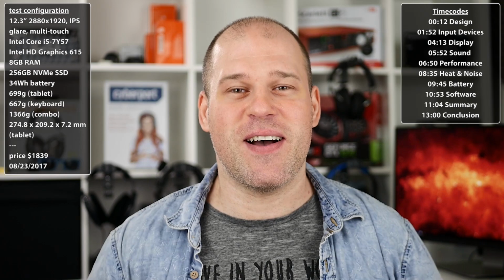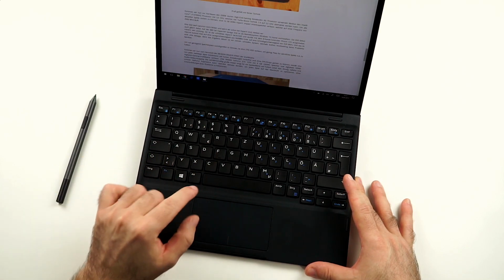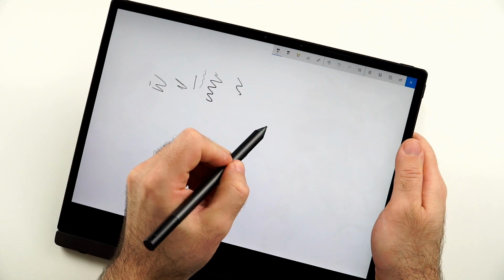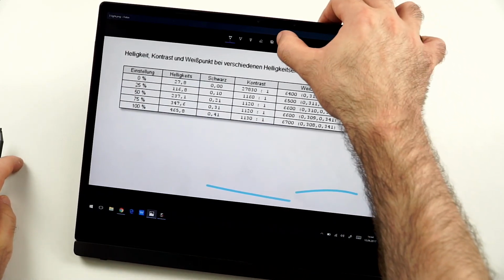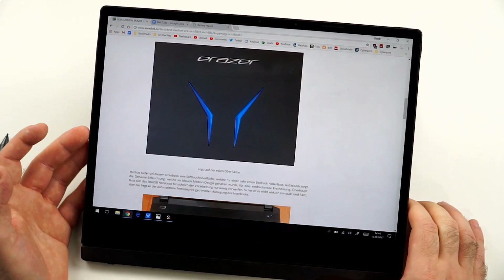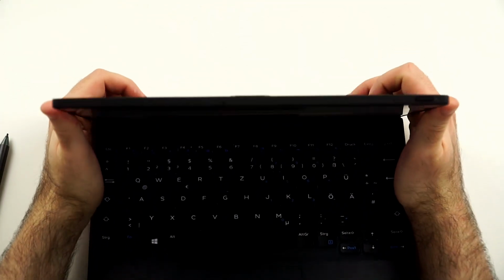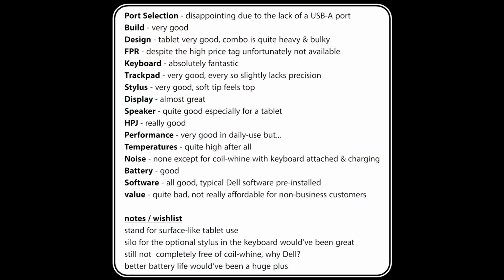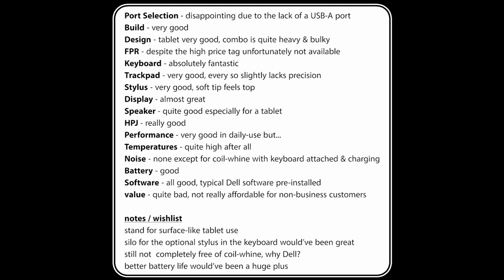Dell Latitude 7285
Review: Dell Latitude 7285

Timecodes
00:12 Design
01:52 Input Devices
04:13 Display
05:52 Sound
06:50 Performance
08:35 Heat & Noise
09:45 Battery
10:53 Software
11:04 Summary
13:00 Conclusion